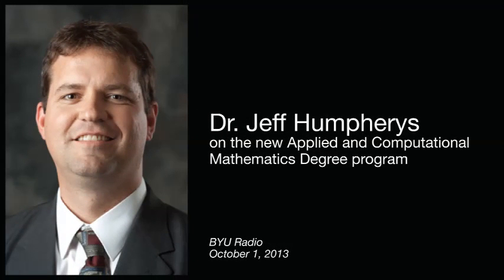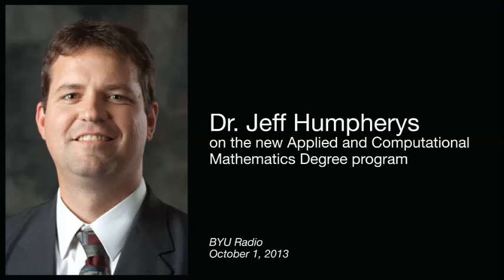Part 1: Applied & Computational Math on BYU Radio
Dr. Jeff Humpherys discusses a new BYU math program to help students apply mathematics to the real world.